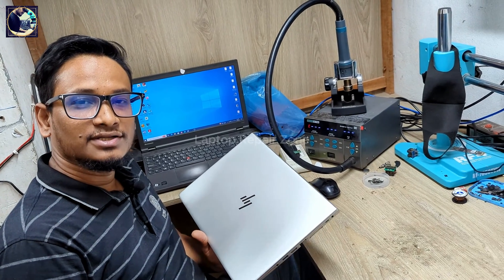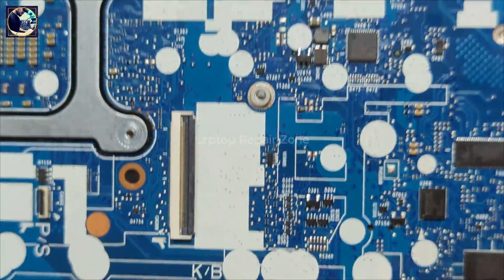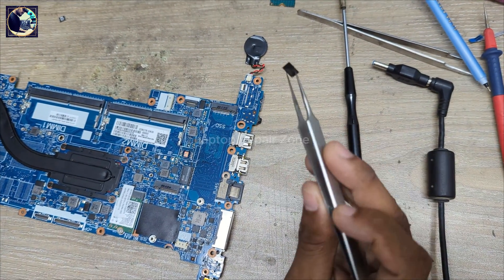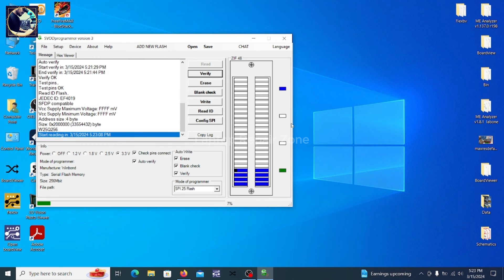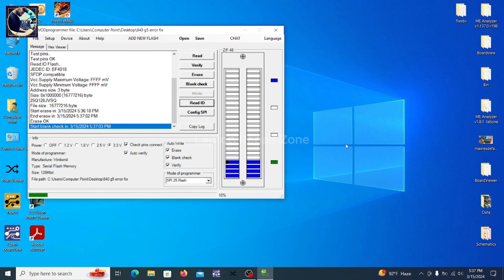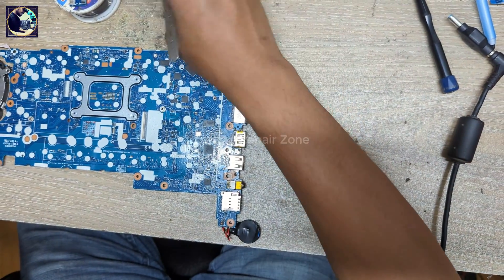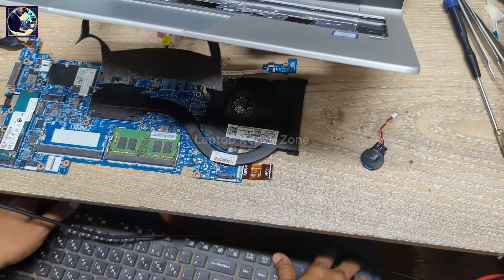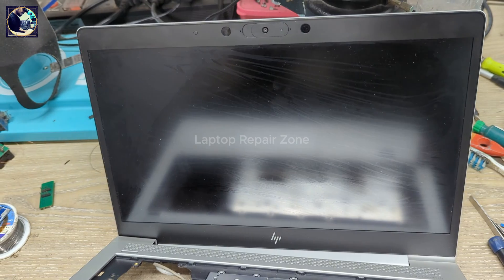Hp endpoint security controller problem Fixed !! HP Endpoint Security Controller Error Fixed !!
Learn how to efficiently fix HP laptop Endpoint Security Controller errors with our step-by-step guide. Our comprehensive instructions ensure quick resolution.

how do i reset my hunter pro c controller